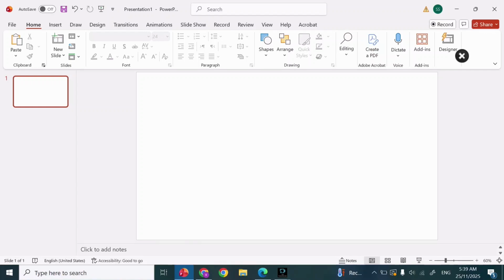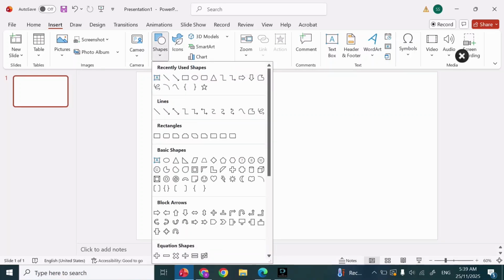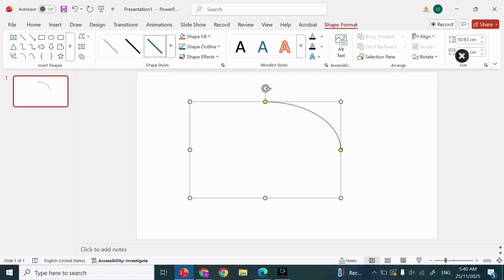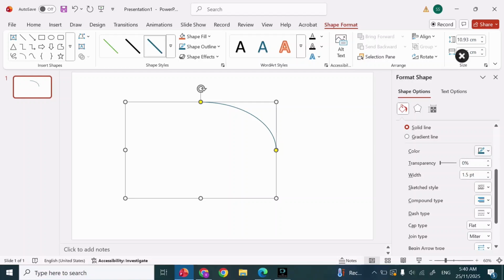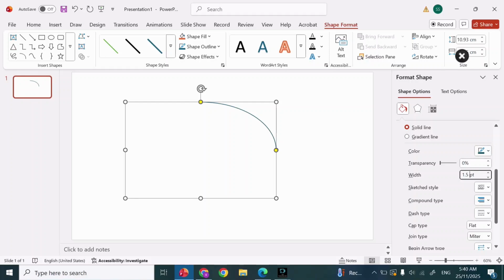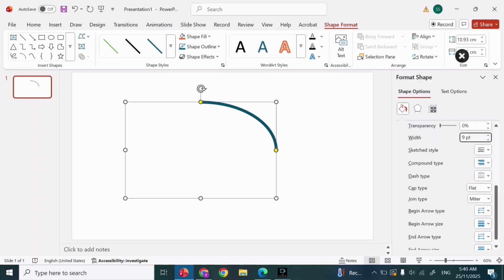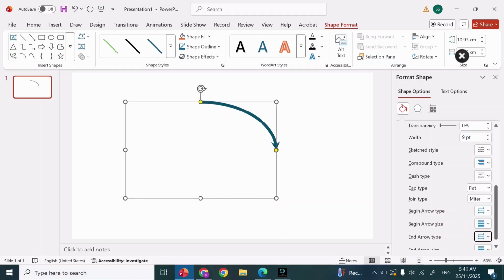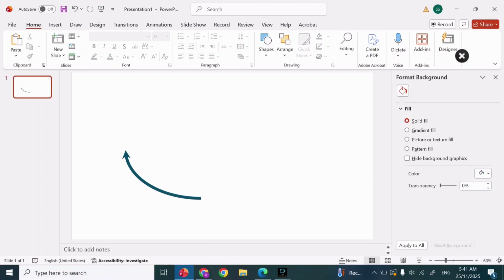How To Make Curved Arrow In Microsoft PowerPoint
Welcome to our step-by-step guide on "How To Make Curved Arrow In Microsoft PowerPoint"! If you want to create professional-looking presentations or add stylish arrows to highlight your content, this video is for you. We'll show you how to insert and customize curved arrows in PowerPoint, adjust their direction and style, and make your slides visually appealing. From basic shapes to advanced formatting tips, these techniques will help you create dynamic and engaging presentations with ease.

In this video, we will show:

How to make a curved arrow in Microsoft PowerPoint

How to insert and customize arrows in PowerPoint

Tips to adjust arrow direction and curvature

How to make curved arrows look professional in slides

Tricks to enhance your PowerPoint presentations with arrows